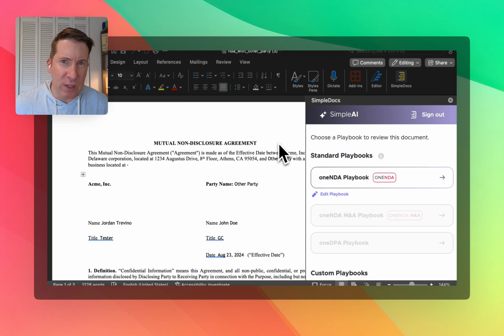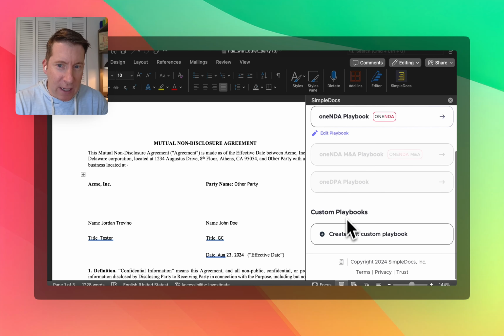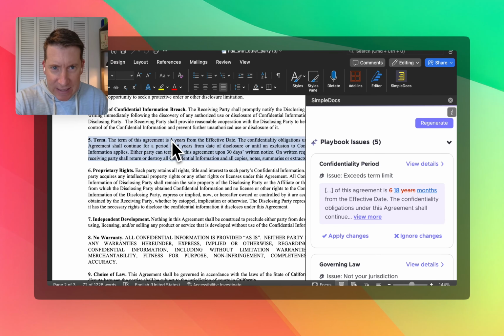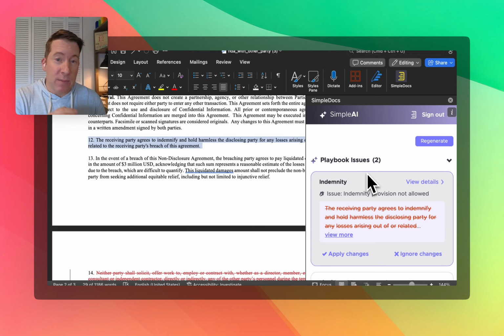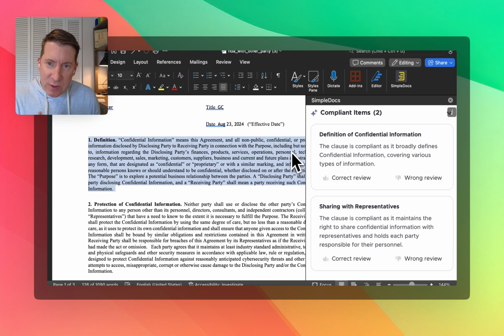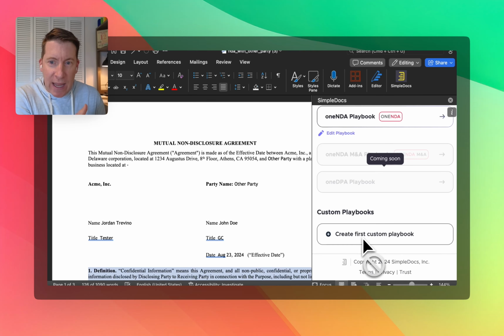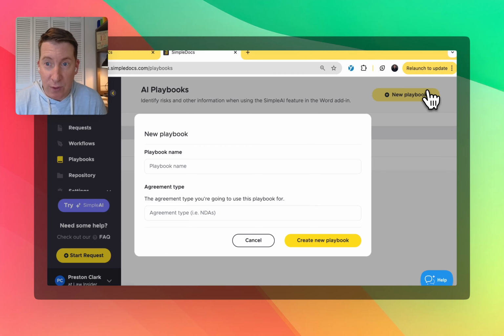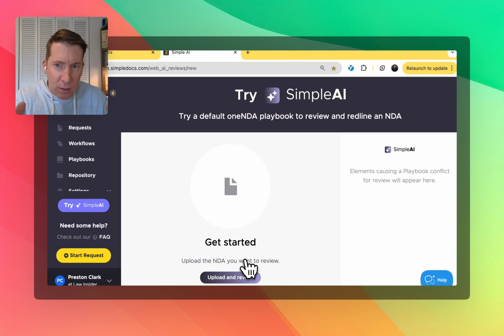SimpleAI: AI-powered Contract Review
Watch our CEO Preston Clark walk through the latest features from SimpleAI.